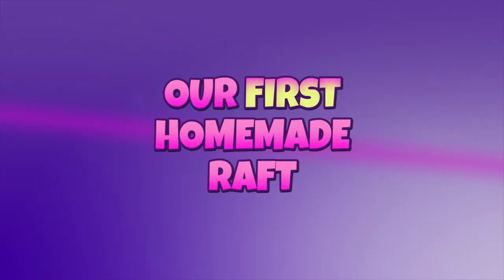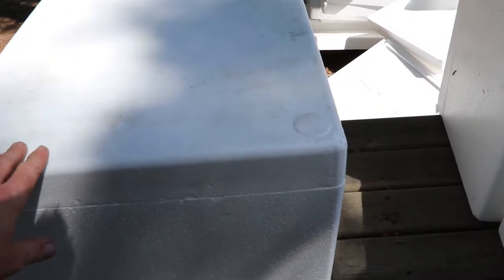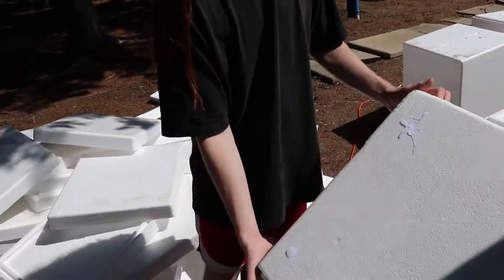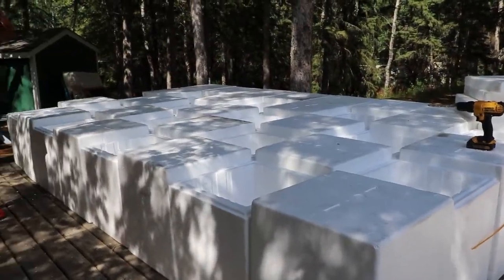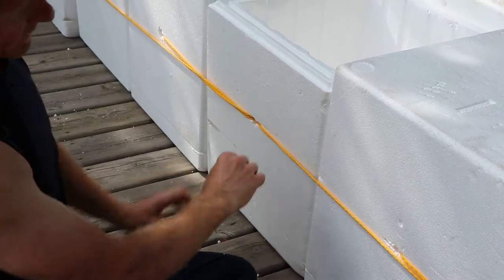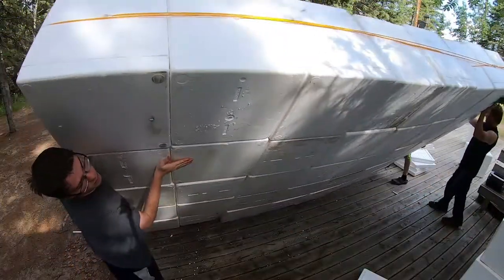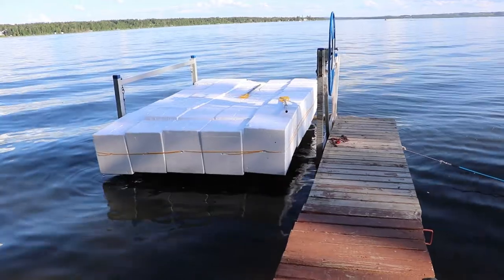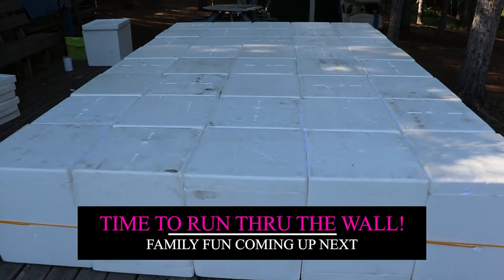We Built the Largest Homemade Raft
Dad teaches us how to build a unique raft using Styrofoam boxes. We used a drill, ropes and lots of glue sticks. Will our do-it-yourself raft float? Check out the video to find out. Enjoy! 😊

Images, sound effects and video used: from Pixabay or creative common